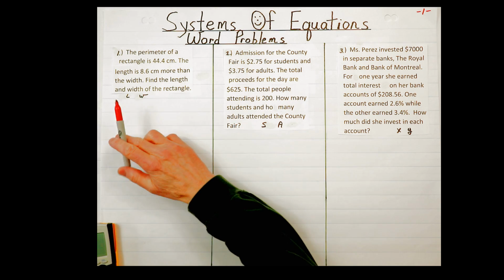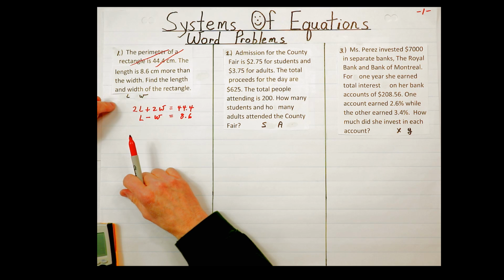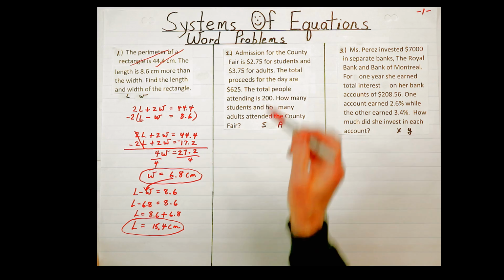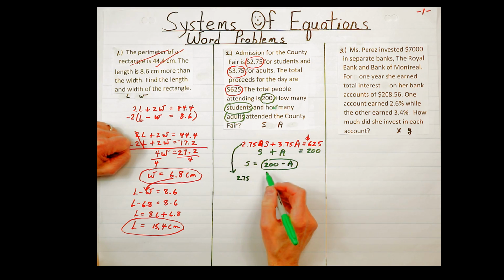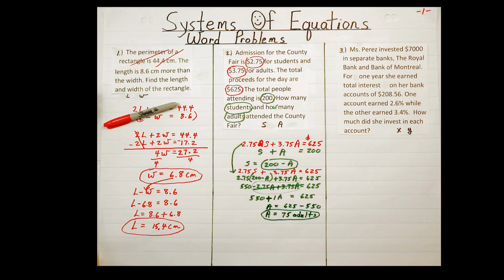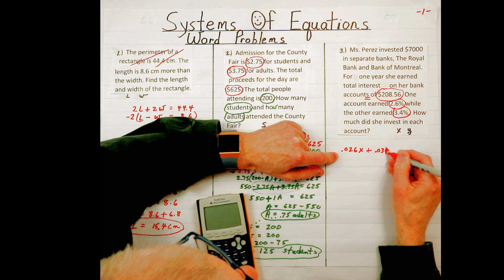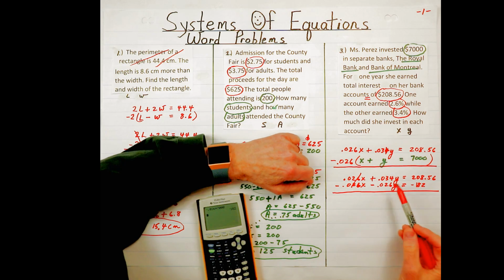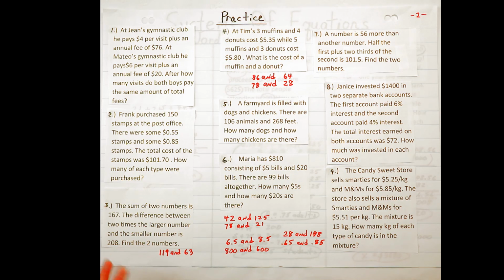Lesson 12-Word Problems & Linear Systems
Lesson 12 examines word problems involving systems of linear equations. Students are encouraged to vary the method of solving between the elimination method and the substitution method. Three examples are solved in a step by step approach. Practice problems and answers are included.